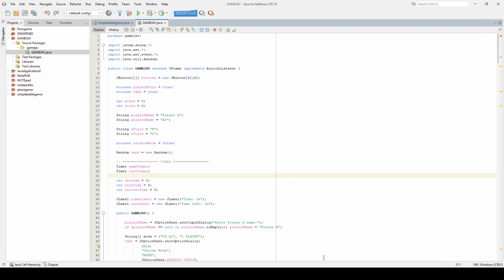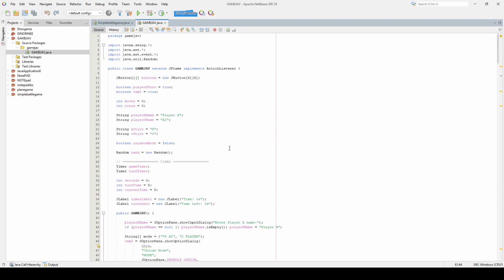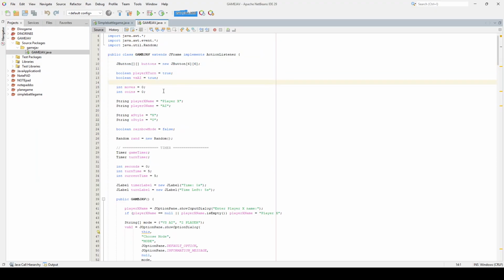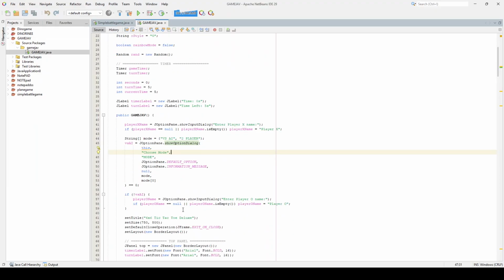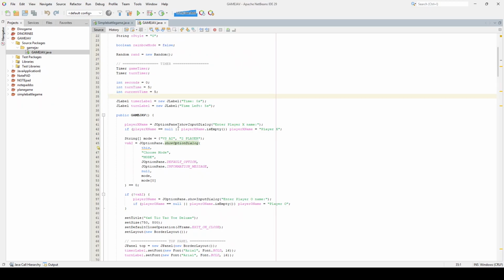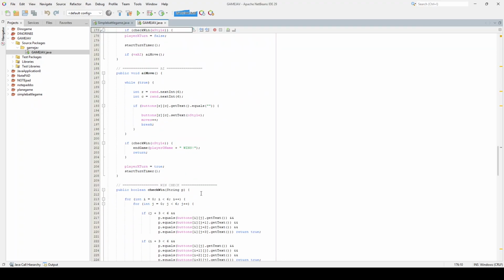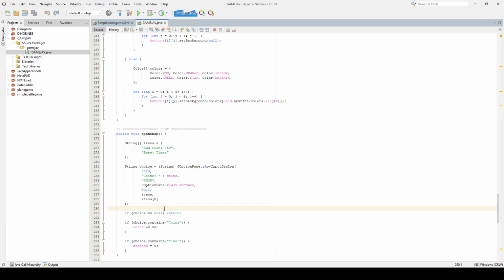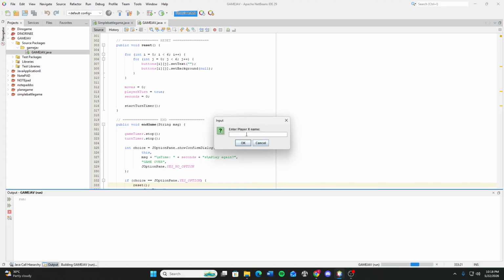TICTAC TOE USING JAVA (KELM LAWRENCE ALEGRADO)